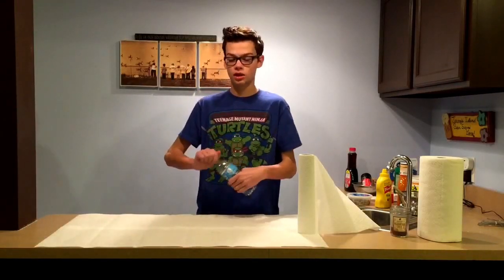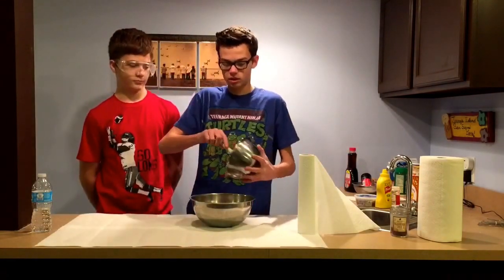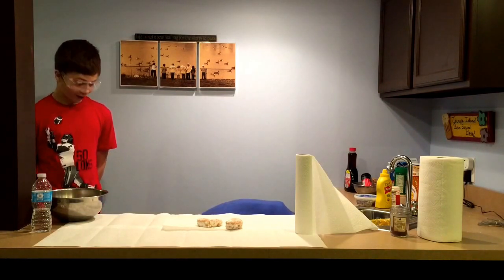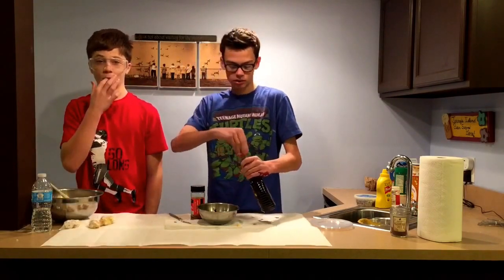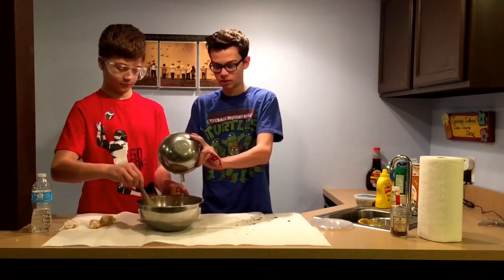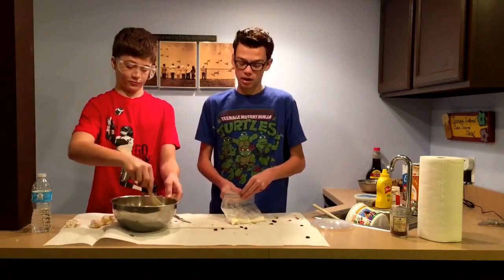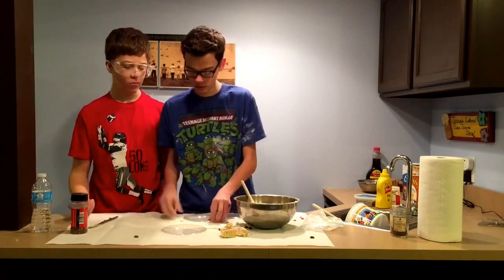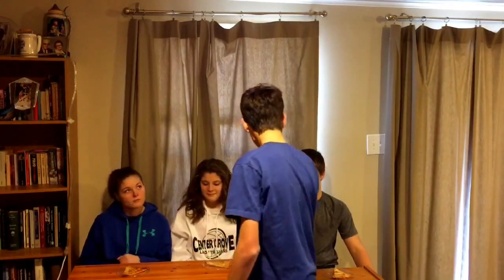How to cook Grandma's secret recipe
In this video Carter will teach you how to cook his Grandmothers secret pizza recipe, with the help of chef Ryan Tiga. This pizza has been in the family for 7 generations, and Carter will bring you the recipe out of hiding.

They air every Friday at 4pm eastern time.

Make sure you don't miss our last: 5 tips to be coming a million dollar artist video

And today...